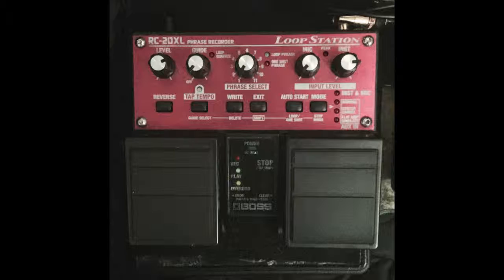How To Use A Loop Station Pedal by TJR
TJR demonstrates his technique on using a loop station pedal and gives an introductory lesson on how to use one. A great example of a major music star that uses a loop station pedal is Ed Sheeran